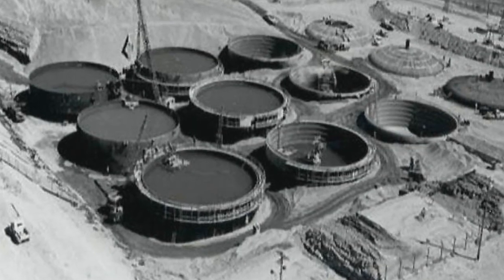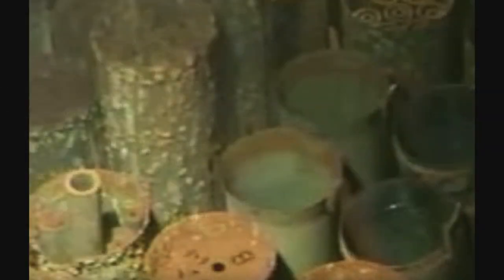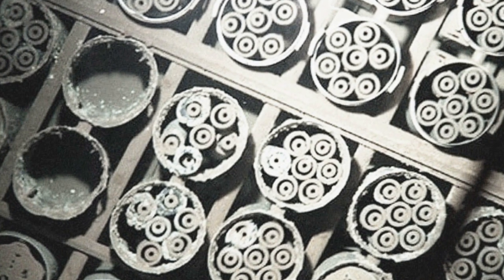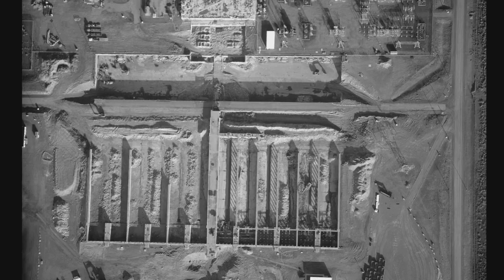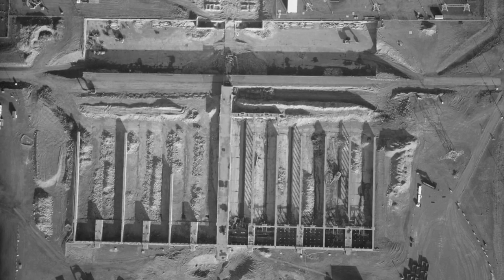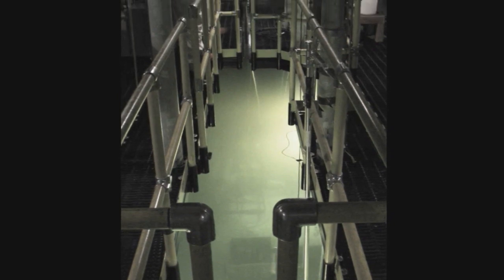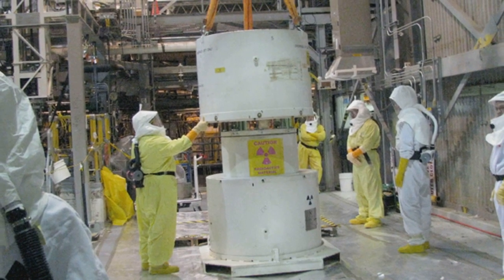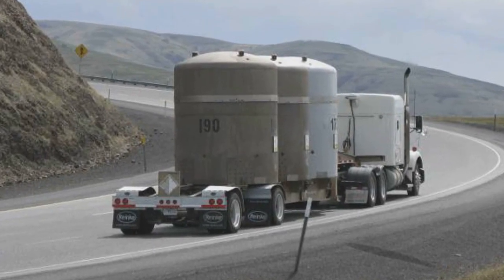Spent Fuel Sludge in Limbo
Reactors use uranium fuel rods to create plutonium. The irradiated or spent fuel rods that come out of a nuclear reactor contain plutonium and many other radioactive substances. Former manager at Hanford Keith Klein explains the problems with managing spent fuel.